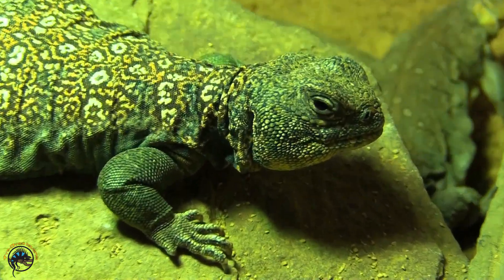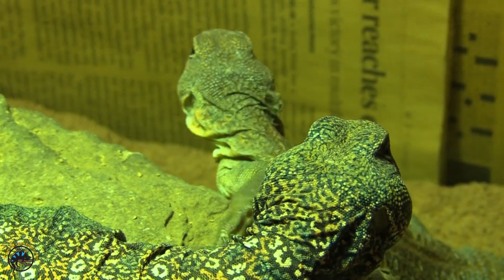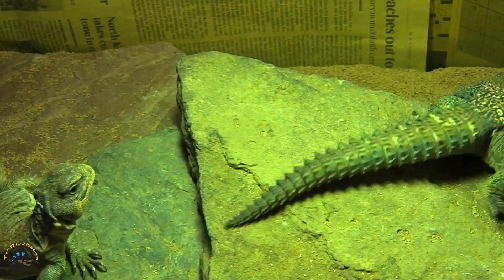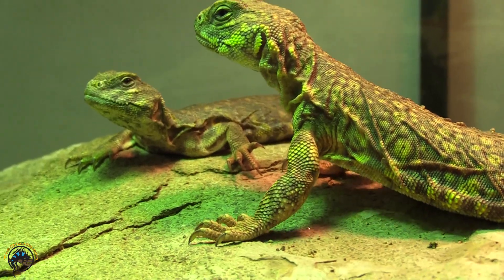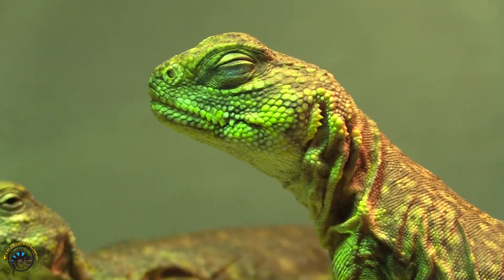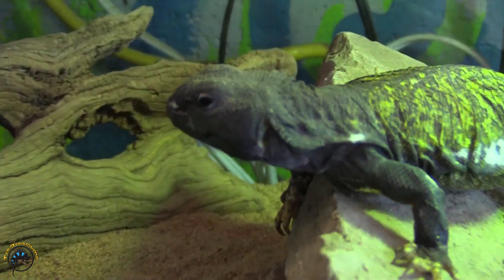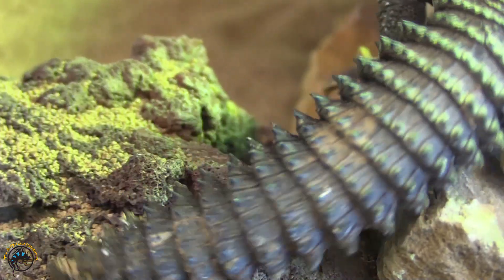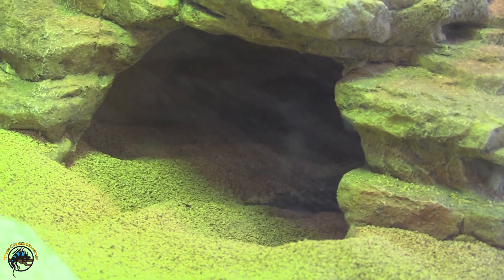A Beginner's Guide to the 4 Types of Uromastyx Found at TDI! 🦎🦎🦎🦎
So we have 4 different types of uromastyx at the shop, but only 3 different species? 🤔

Find out which two of our uromastyx are the exact same uromastyx except different colors in today's video! 🧡💛 Plus you'll get to see the differences between all 4 kinds of uromatyx we have at the shop.

Look out for Skeeter Doe, though. She was chasing fingers today! 🤣